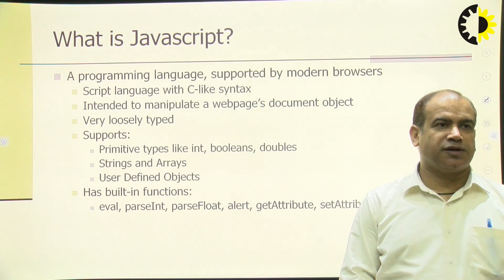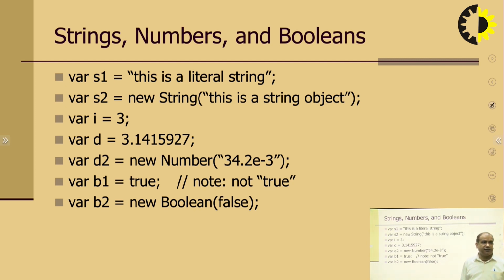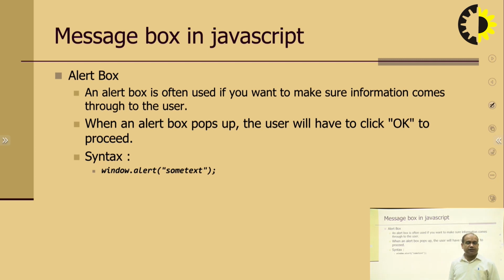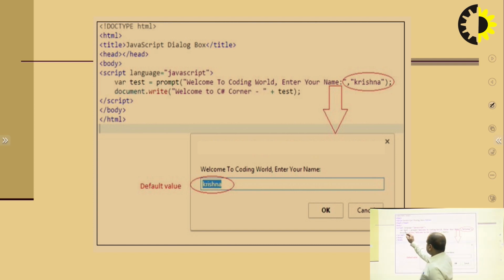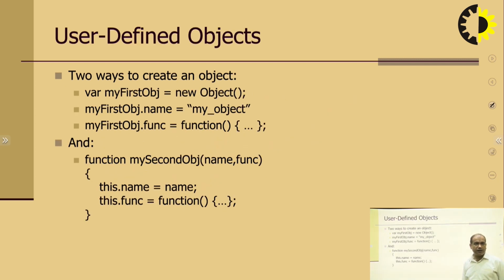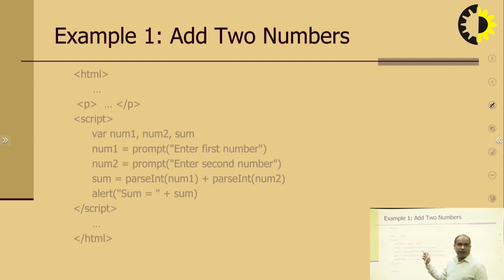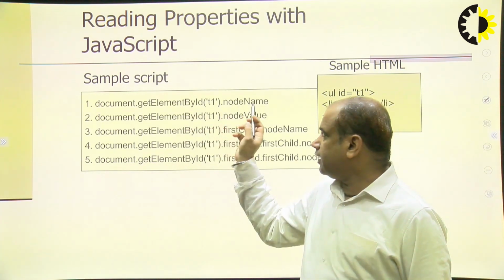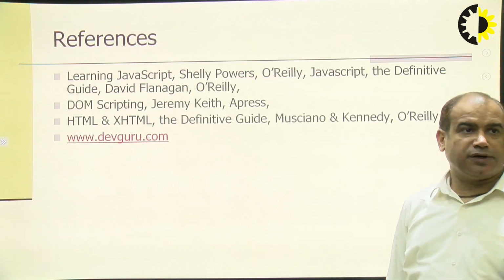''Javascript'' Web Designing Lecture 03 By Mr Sharvan Kumar, AKGEC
Javascript is scripting language their usages advantages, disadvantages, different types of variables there are different types of message box in java script